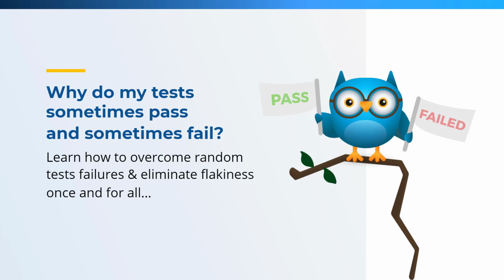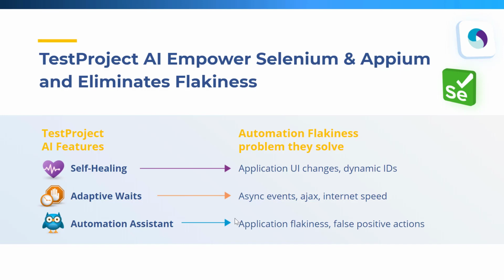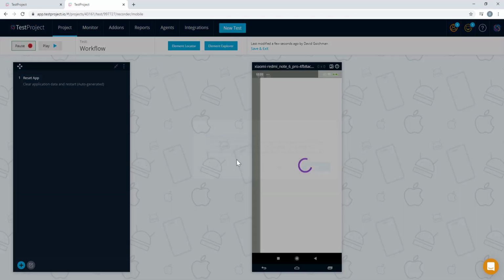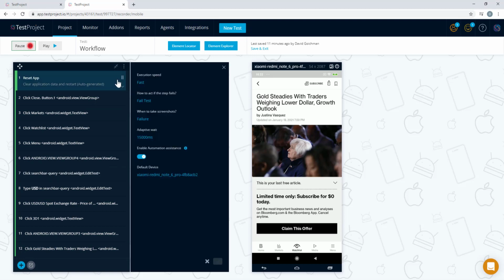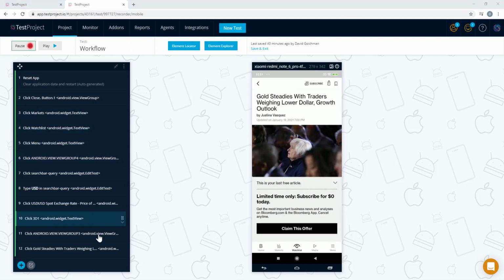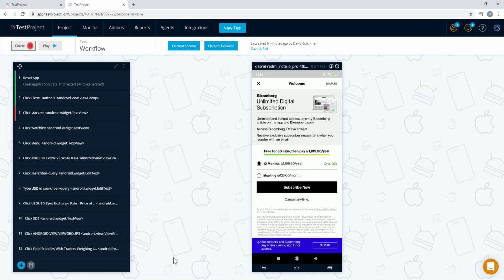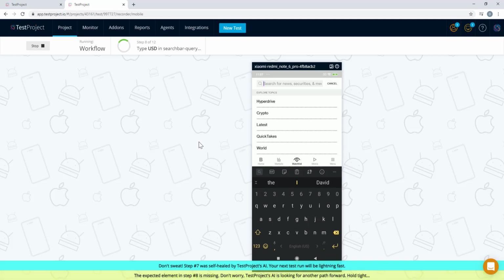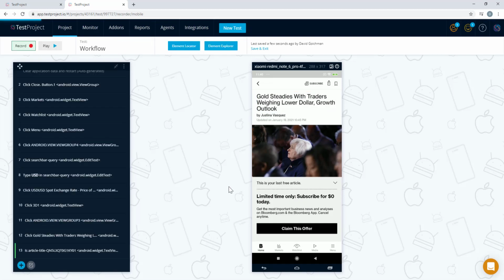Common Flaky Test Automation Challenges & How to Overcome Flakiness using Appium AI Tools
In this video, we will learn what flaky tests are, which are the common causes for flaky test automation, and how we can overcome flakiness using TestProject's Appium AI Tool. We will create a codeless Appium mobile test using TestProject's AI-powered test recorder, and we'll see how the TestProject AI & self-healing technology works in order to stabilize your tests and eliminate flakiness.

TestProject Team